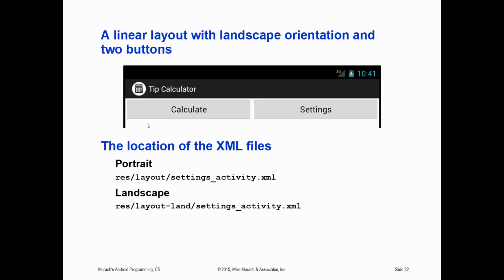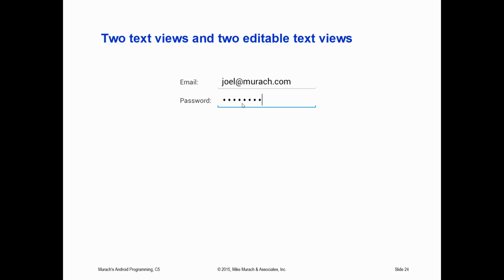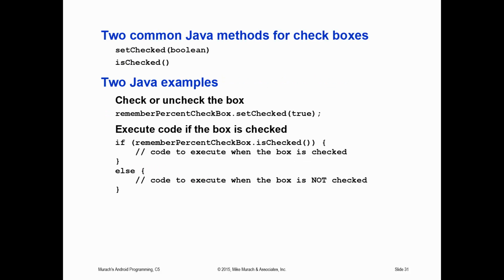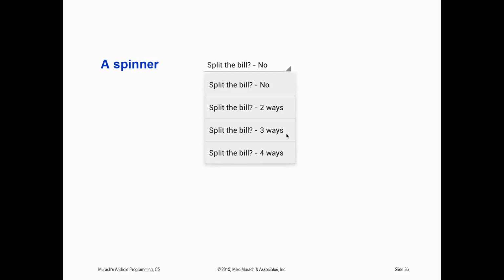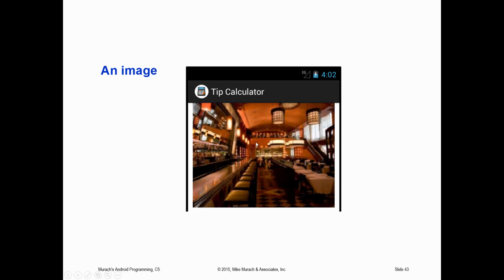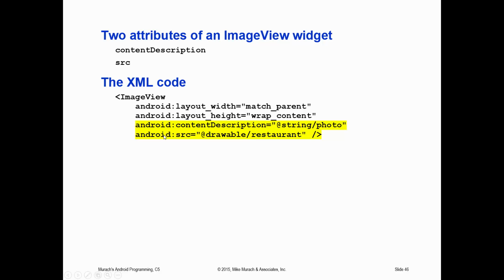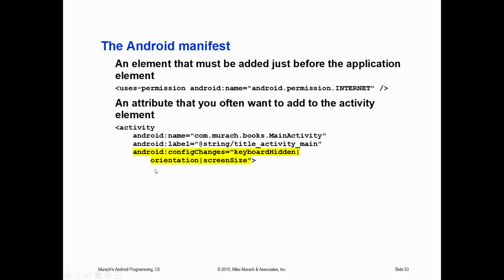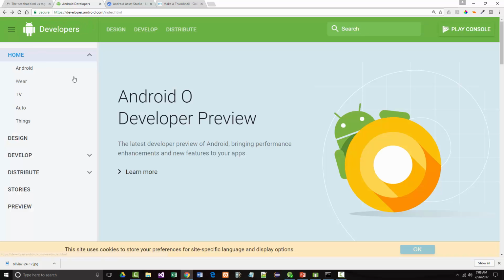AWD1112 - Android - Ch05 - PPTs - Part02